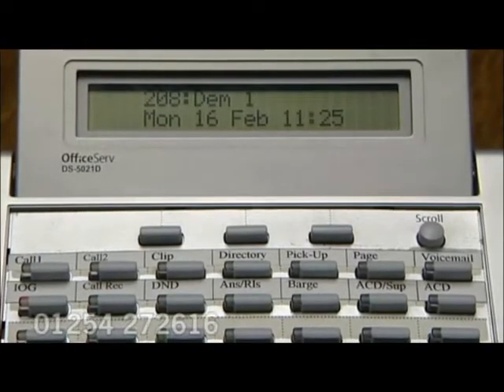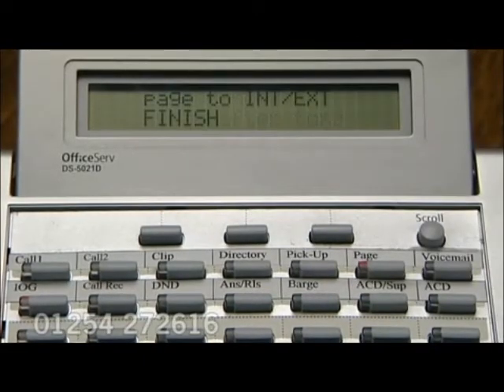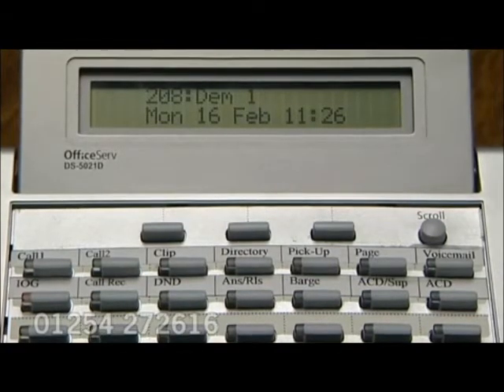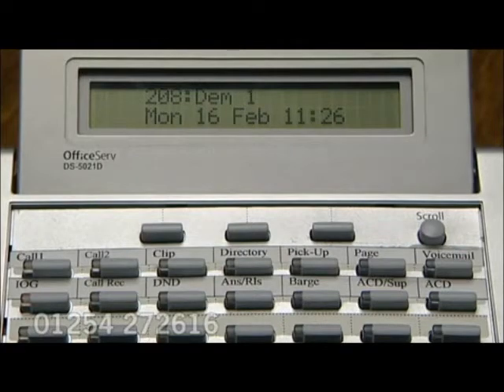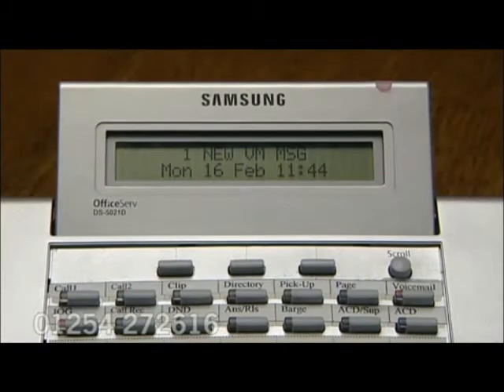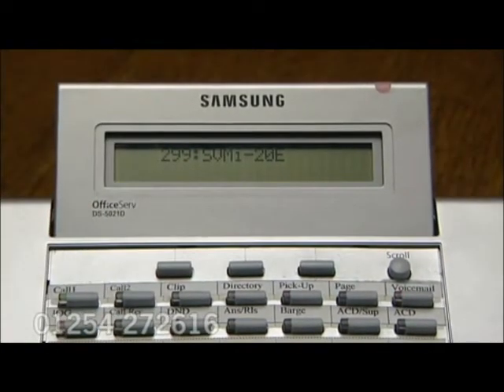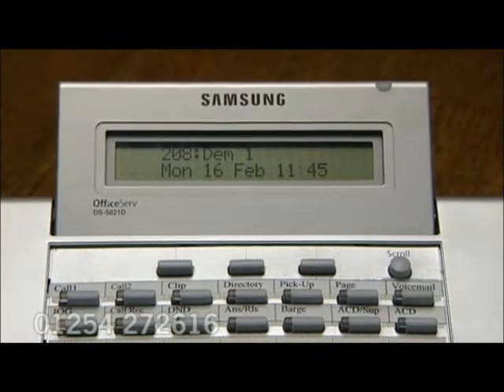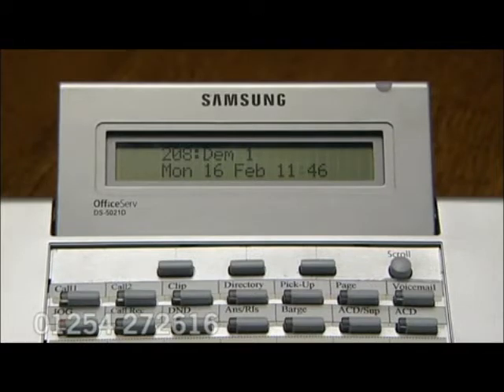OfficeServ Demo Video #5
Samsung OfficeServ System Demo.

OfficeServ Demo Video #1 is a clip in an array of 7 that show off some of the features of a Samsung OfficeServ Phone System.

Repositionable LCD Screen
Context sensitive keys
CallBack feature
Alpha-numeric keypad
Dial by Name. Using the telephone memory.

To view these films on our website please follow this